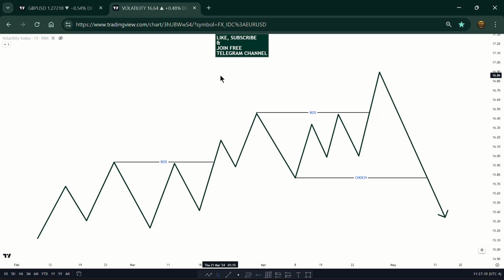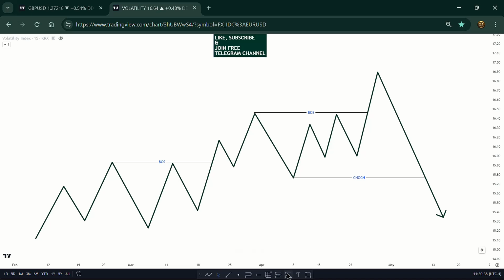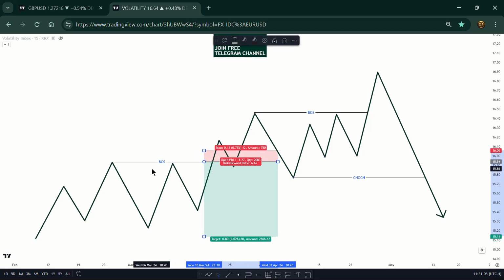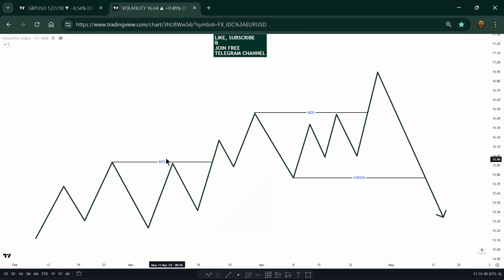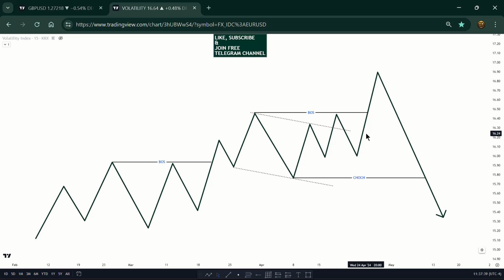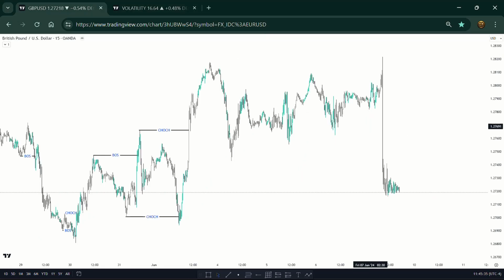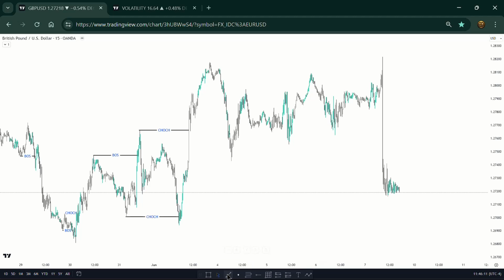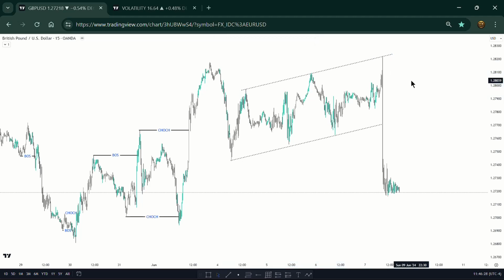Analysis Timeframe vs Scalping Timeframe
. watch how you can easily scalp the market using analysis timeframe liquidity.